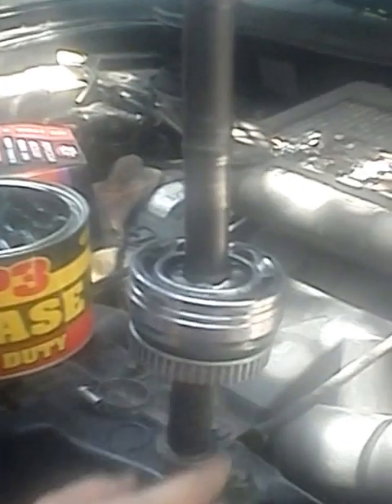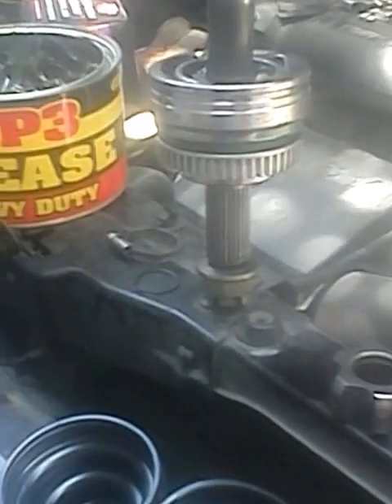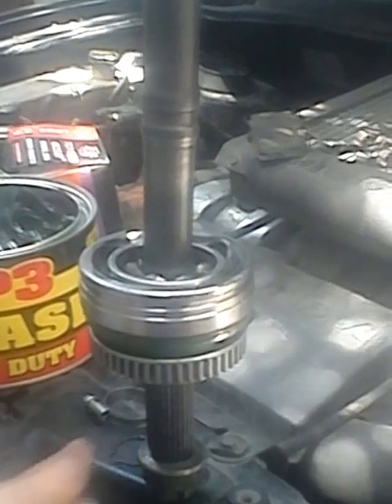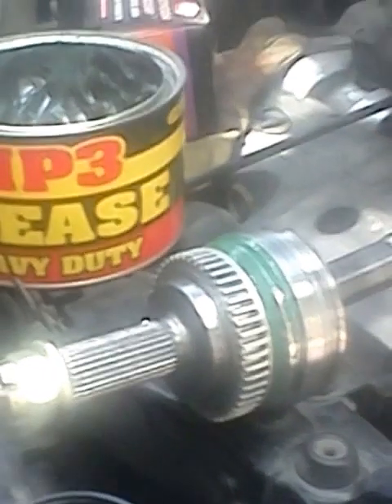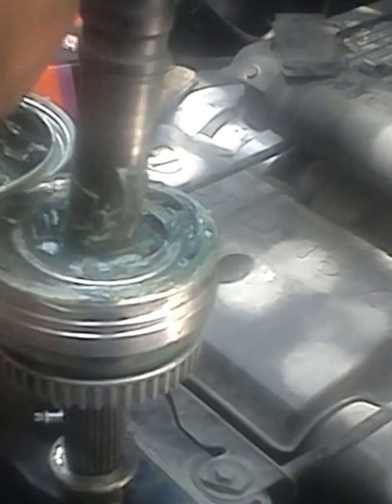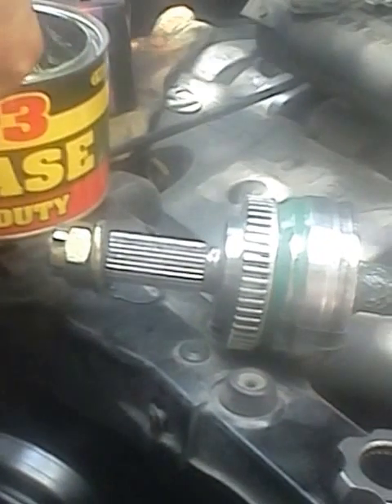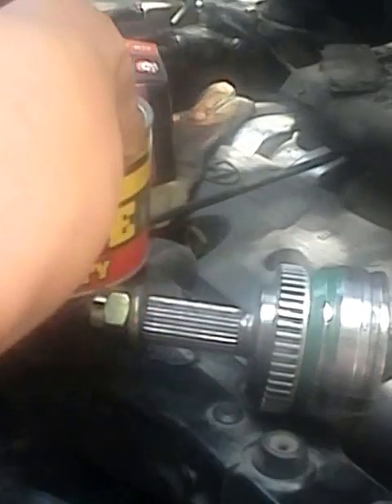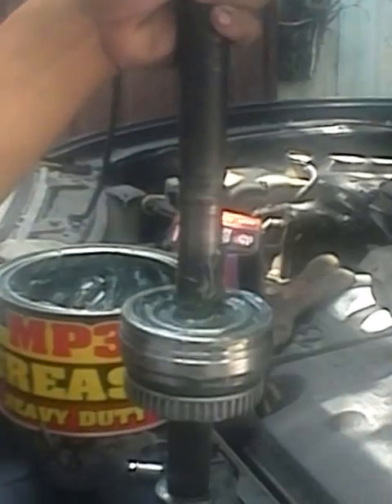How to repair your Bad and damage Constant Velocity Axle few tips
How to save cost on maintaining your bad C.V. axle.